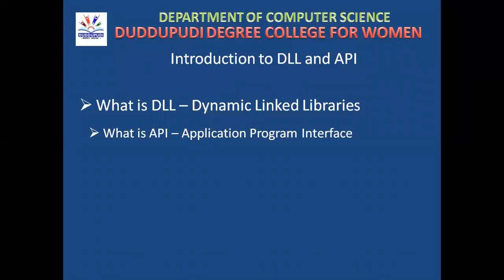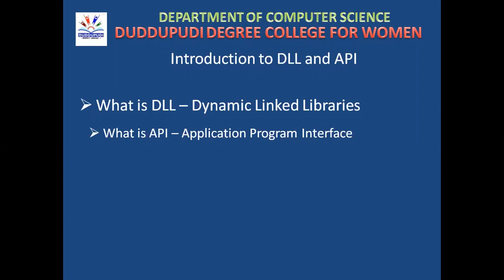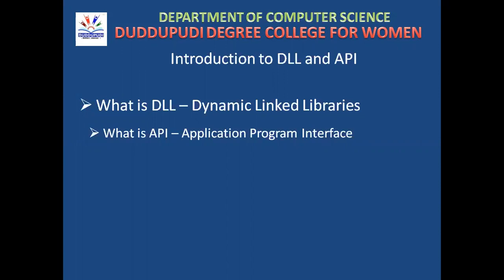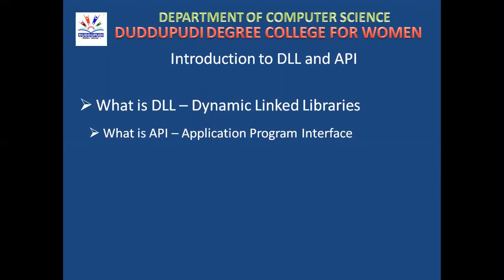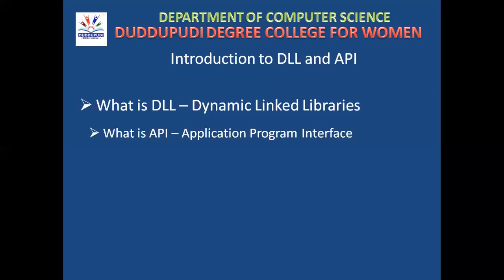Understanding DLL in Vb6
Introduction to DLL Dynamic linked libraries